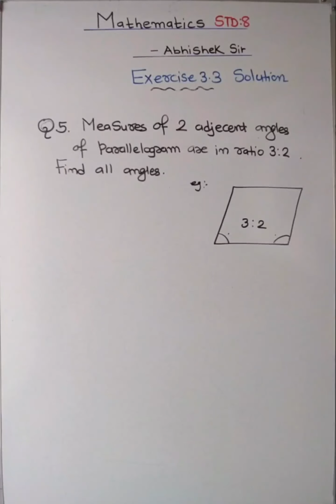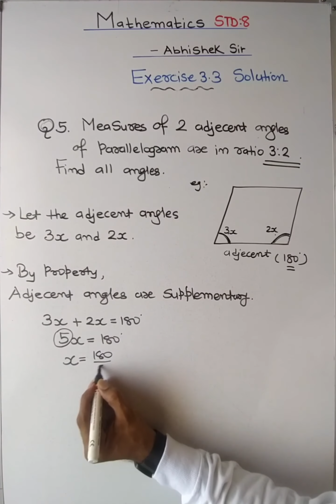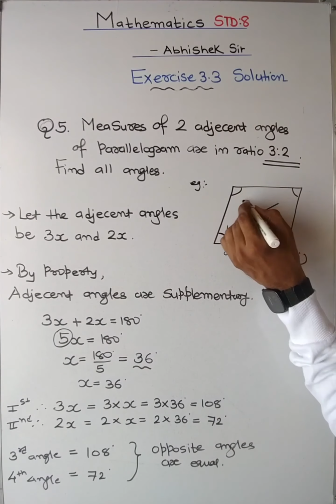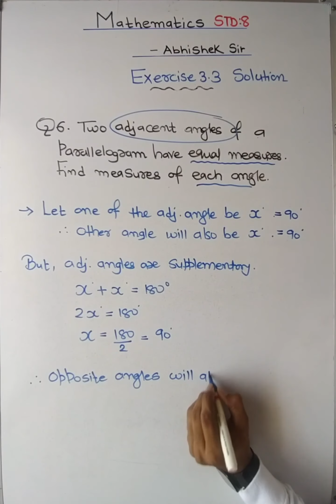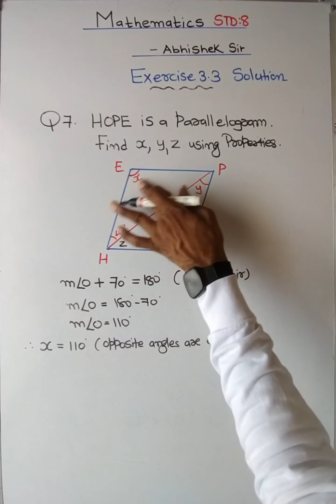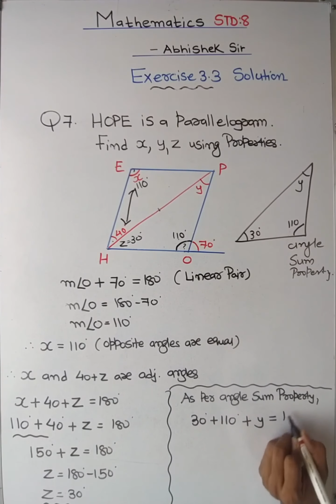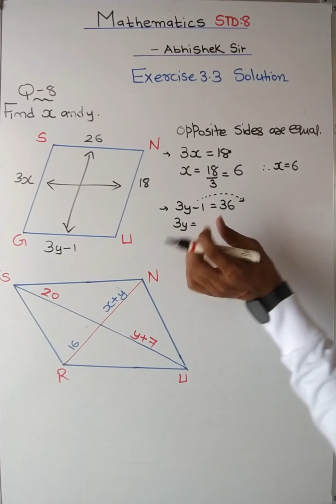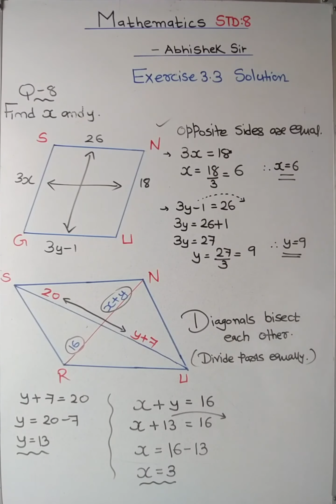Understanding Quadrilaterals Exercise 3.3 Solution (Q-5,6,7,8) Class 8 Maths Ch-3 #7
Class 8
Mathematics
CH -3 Understanding Quadrilaterals
Exercise Solution of Q-5, Q-6, Q-7, Q-8

Abhishek Sharma